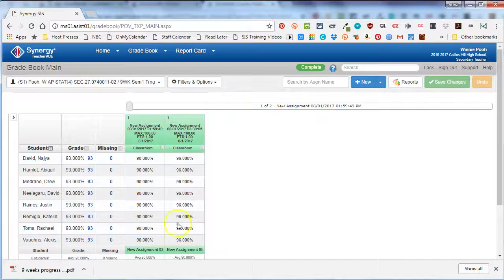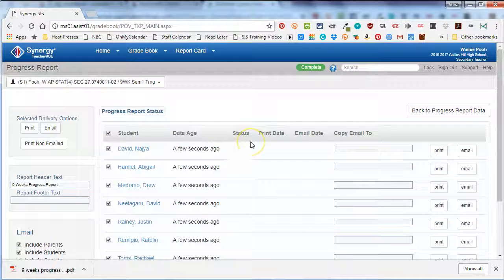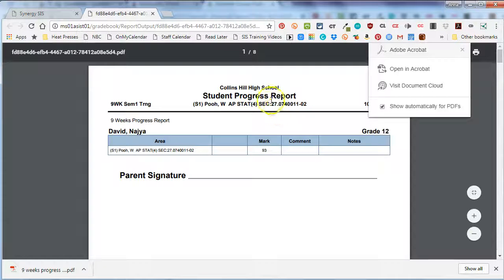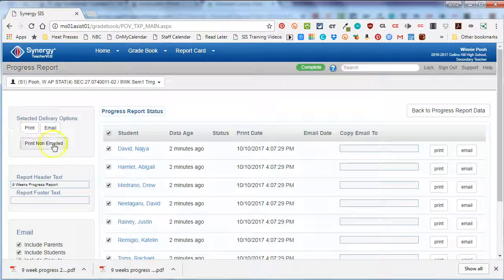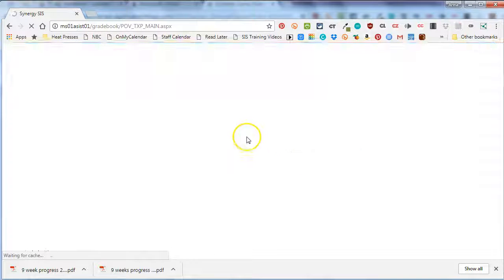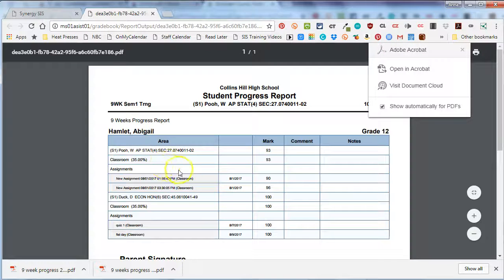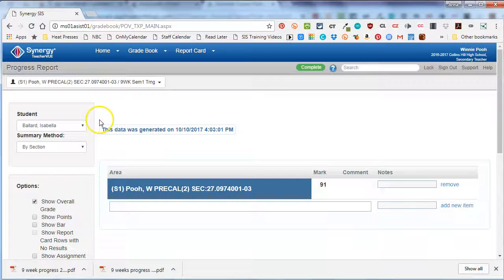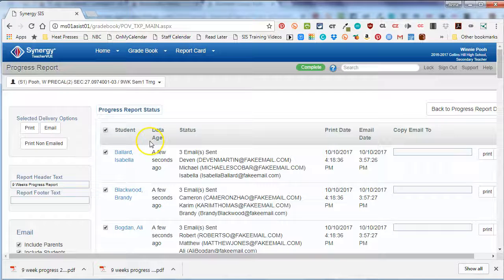Printing Progress Reports